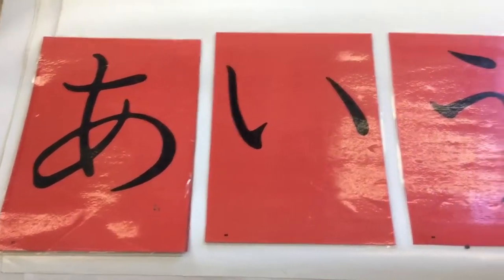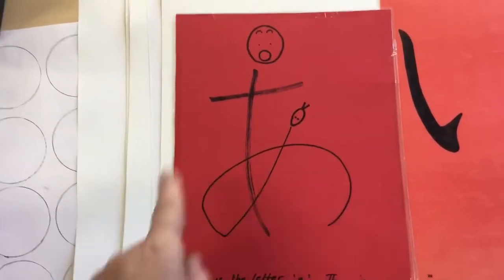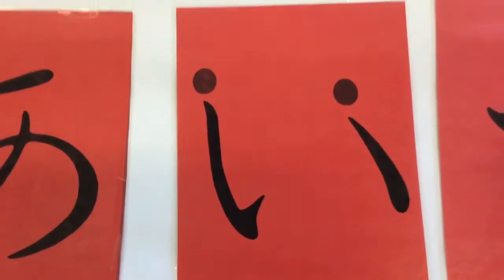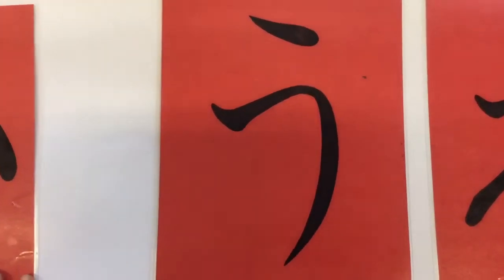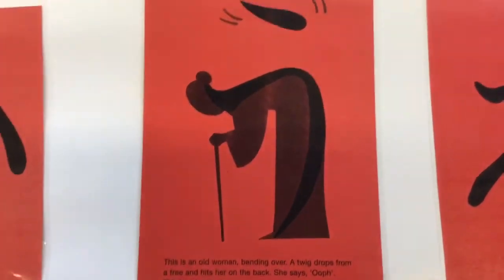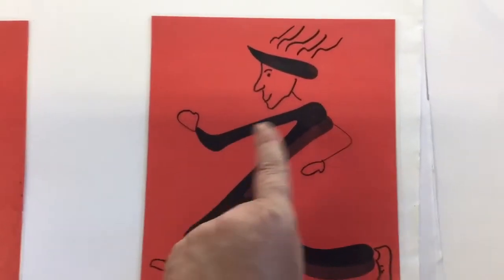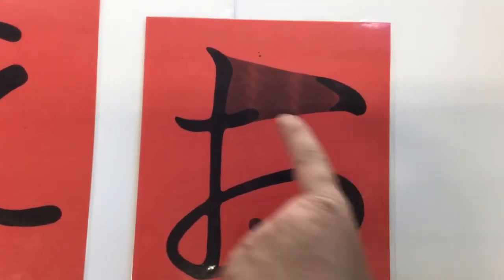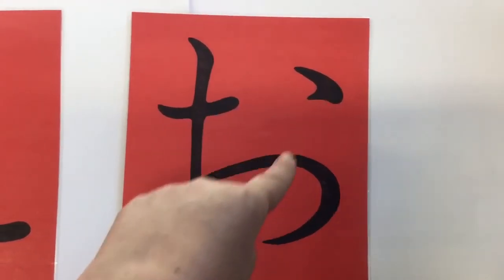A. I. U. E . O.